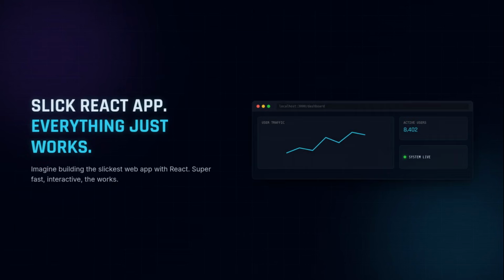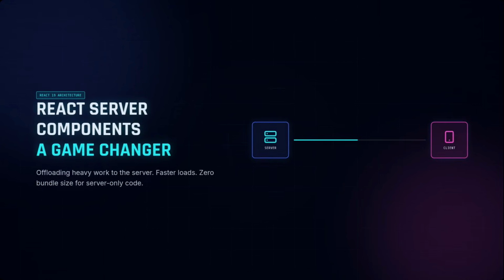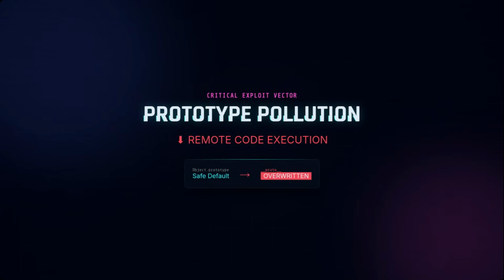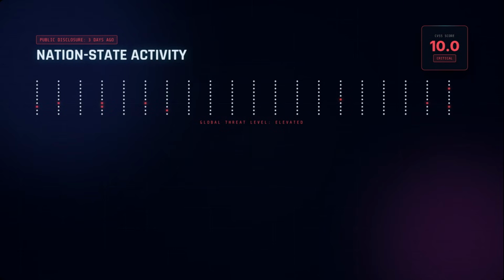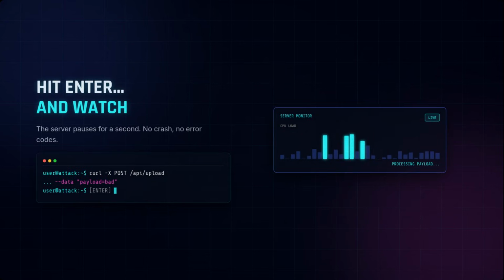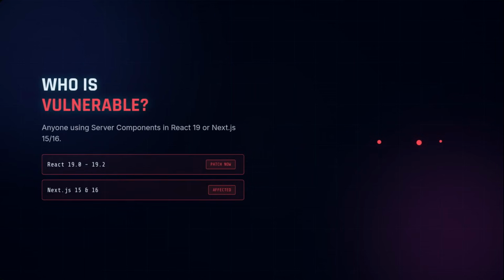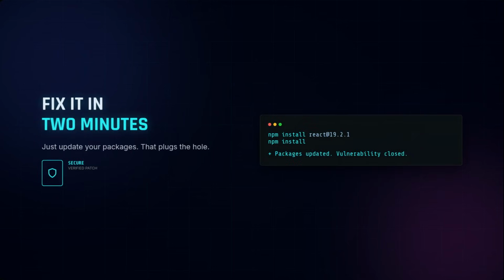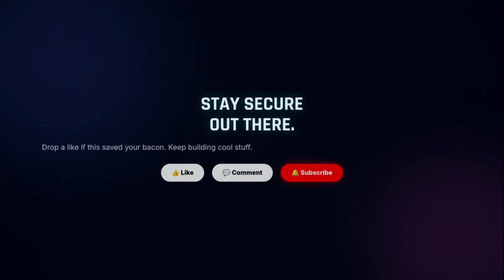React2Shell Exposed: CVE-2025-55182 POC & Easy Fix (React Hack Nightmare!)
React2Shell (CVE-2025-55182) just dropped—a CVSS 10.0 RCE bomb in React Server Components letting hackers pwn your server with ONE request. No auth needed! In this video, I break it down simple: What it is, why it's terrifying, a LIVE POC demo on Next.js, and a 2-min fix to lock it down. If you're on React 19.x or Next.js 15/16, PATCH NOW—exploits are wild already!

 The Hack That Sneaks In Like a BBQ Crash
 Server Components: Cool Until They're Not
Prototype Pollution Explained (No BS)
Who's Screwed? (Shops, Schools, Your App)
LIVE POC: Curl Command Chaos (Safe Demo)
Fix It Fast: NPM Magic + WAF Tips
Outro: Patch Up & Stay Sharp

Smash like if this saved your app, drop your React horror stories below, and sub for more cyber deep dives!